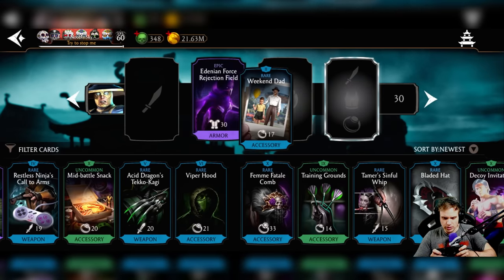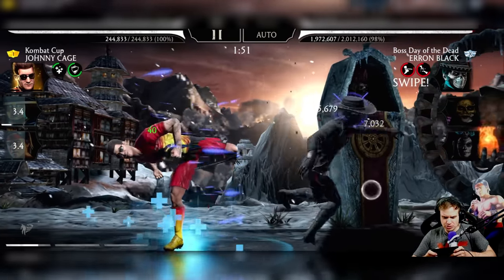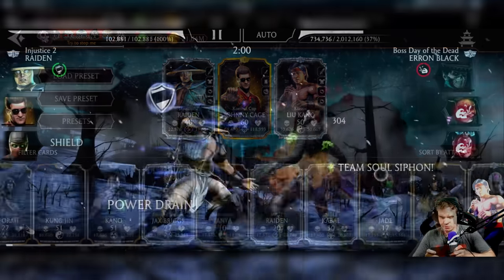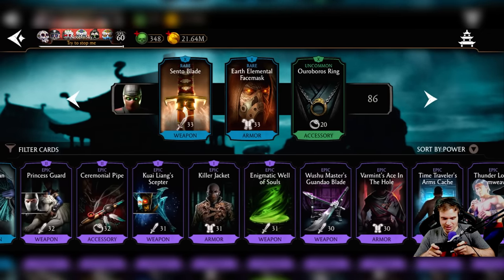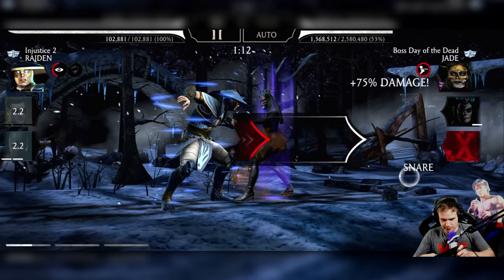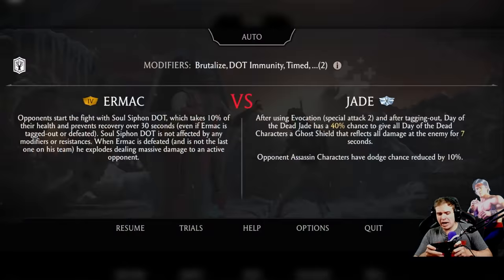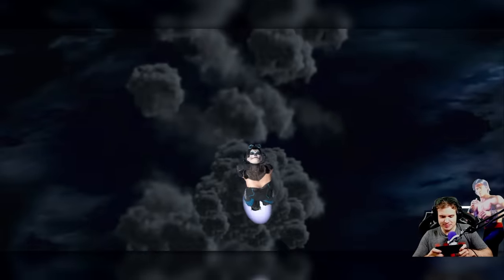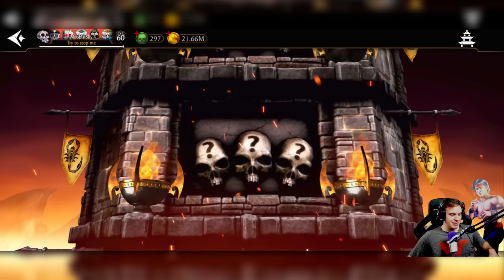MK Mobile. Fatal Shirai Ryu Tower Battle 120 is EASY! This is How You Beat It FAST!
How to beat Fatal Shirai Ryu tower 120 in Mortal Kombat Mobile, why are people having trouble with this battle? Boss Day of the Dead team is crazy...

Get the cheapest souls in MK Mobile, HappyGamer is having the biggest sale ever!
Get souls on your IOS or Android account from a trusted company that supported this channel for many years!

Open packs, suggest teams, buy or win MK Mobile accounts code for coins is 'fsrt120'.